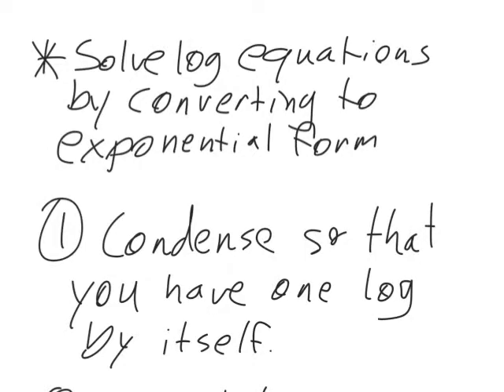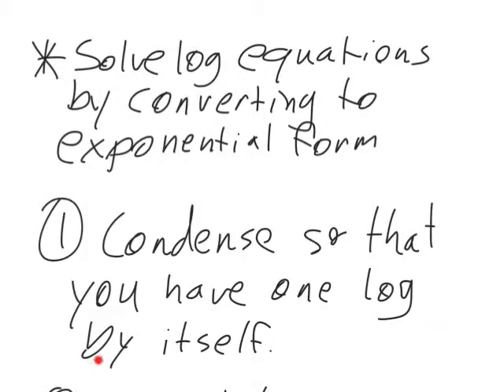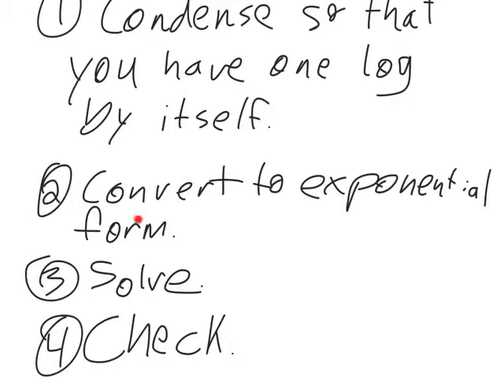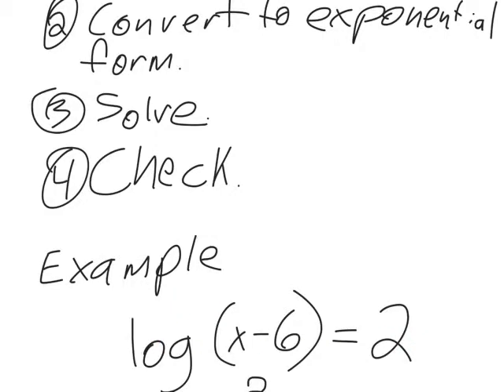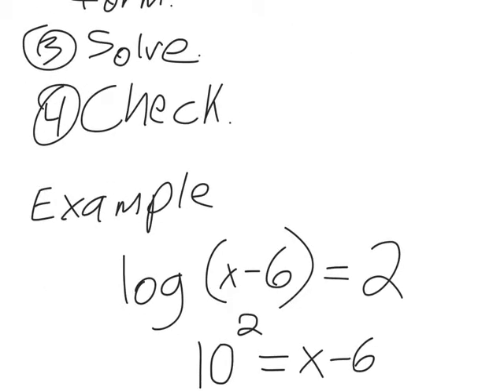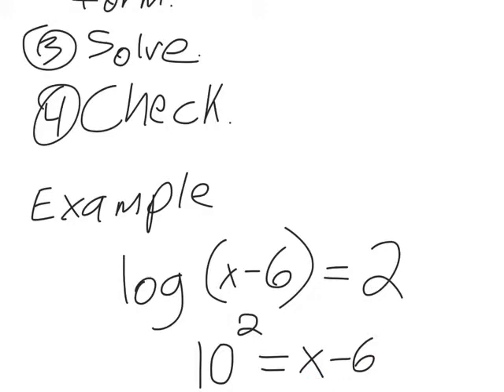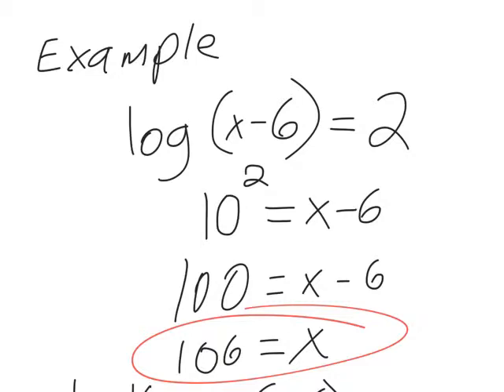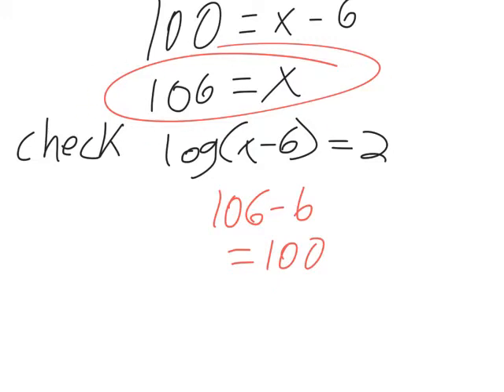Section 4.5 Solve Log Equations by conve cc